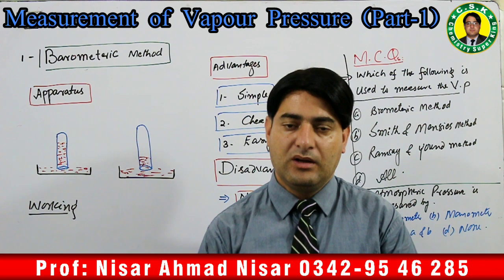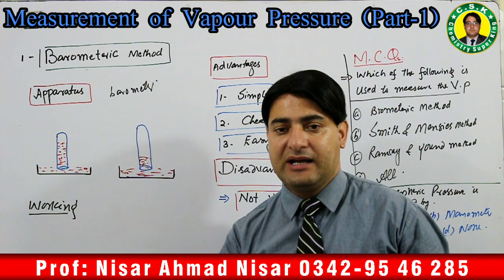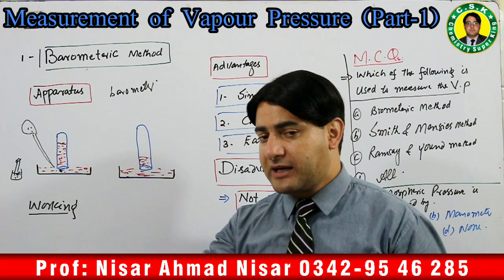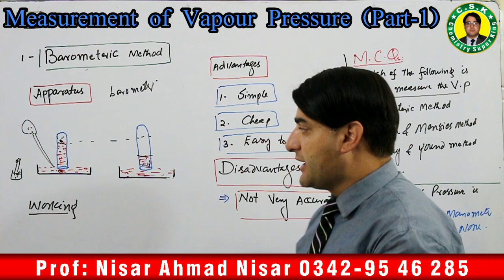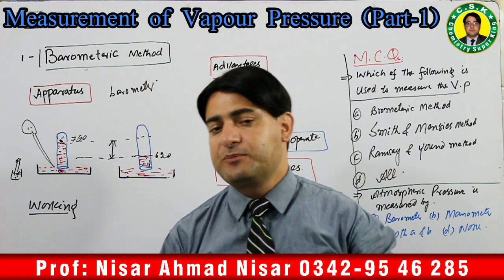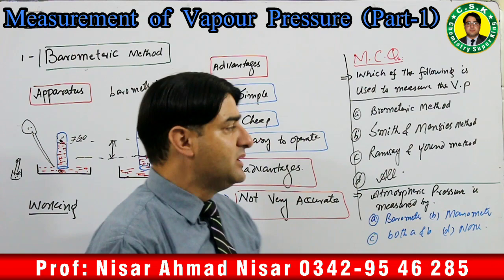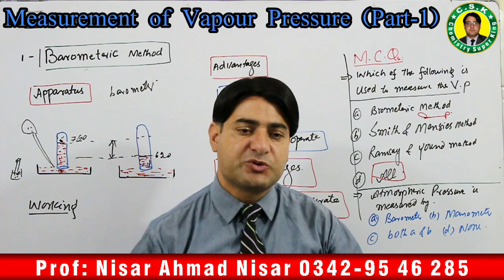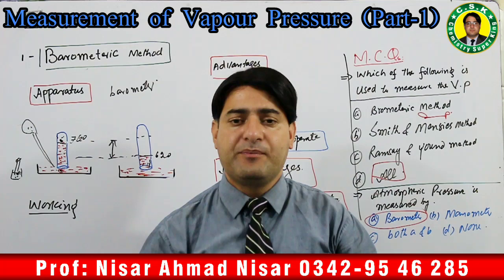Barometric Method || Measurement of Vapour Pressure || Liquid State || Entry Test Series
This video is about the measurement of vapour pressure.How vapour pressure is measured using Barometer is explained in this video with Tricks and MCQs.
Links of related videos are given as